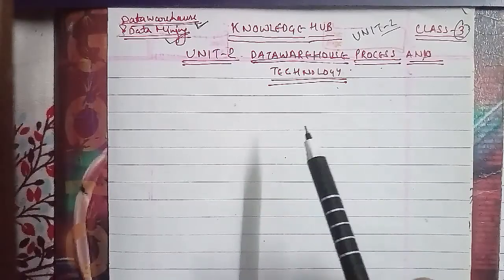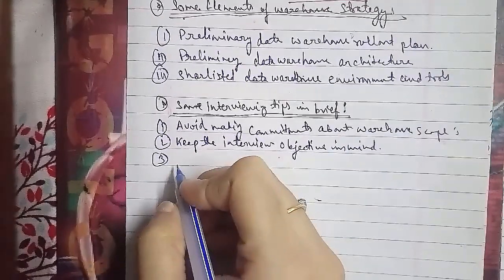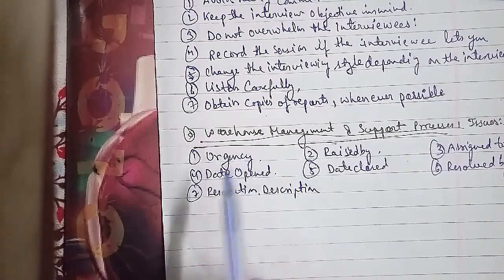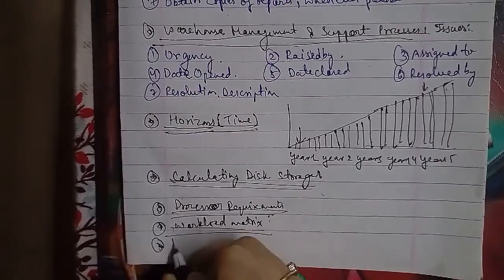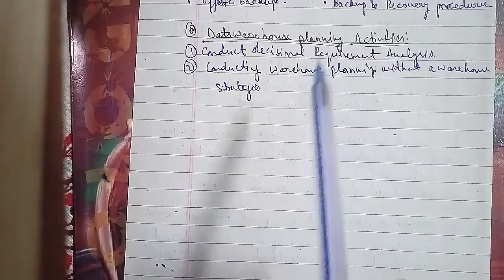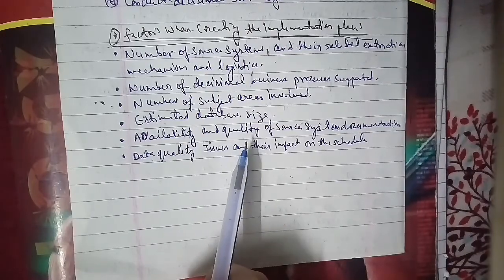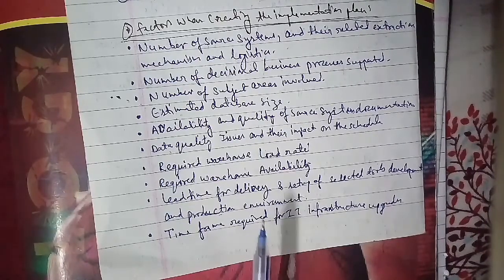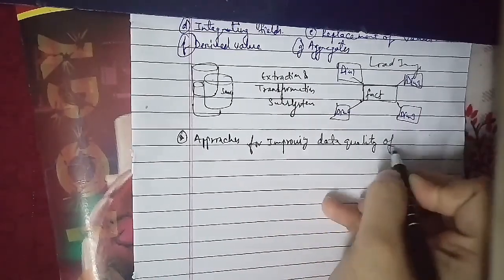Part-3:-Data warehouse & Data Mining:-Unit-2:-Datawarehousing process & Management-Interviewing,conc